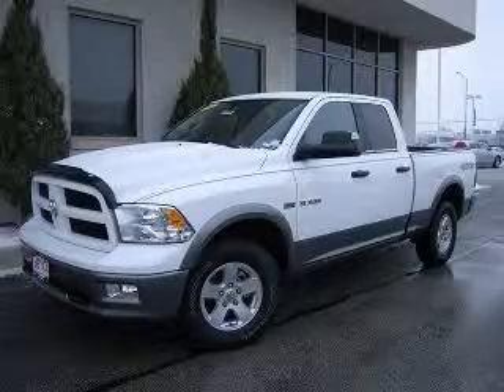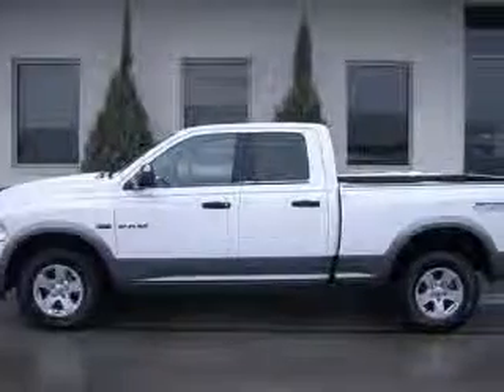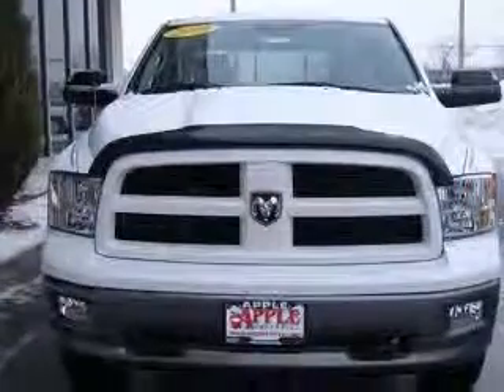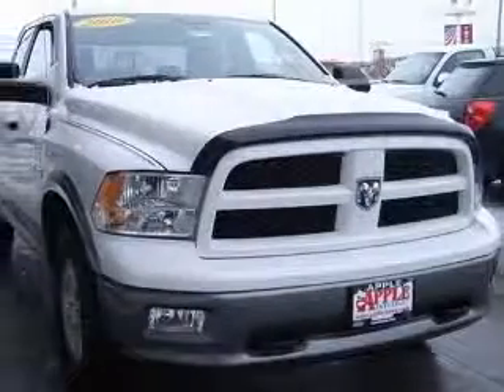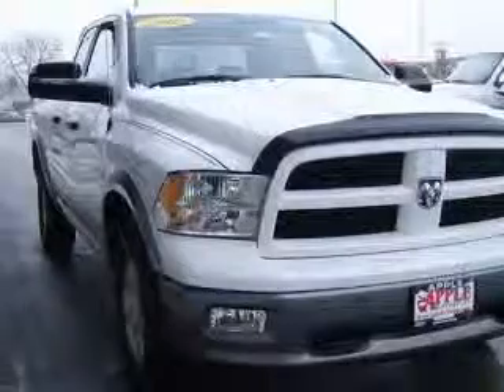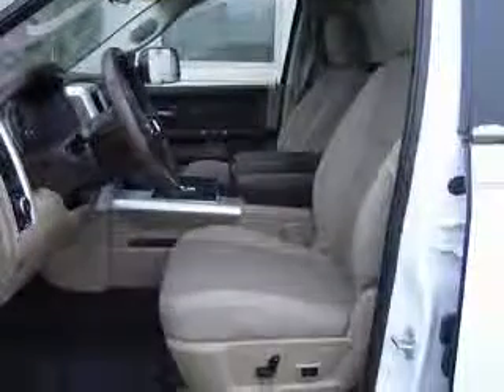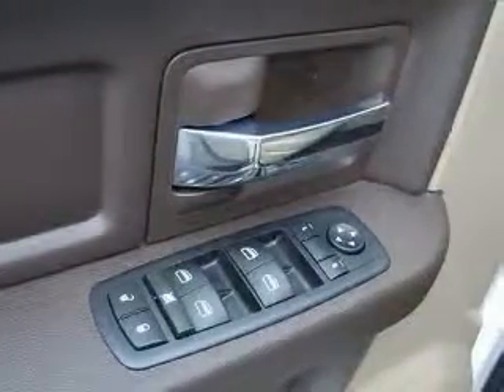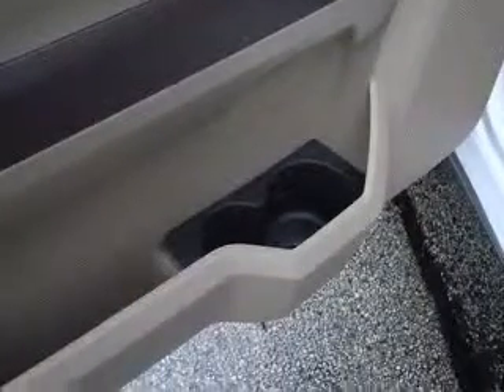2010 Dodge Ram 1500 Apple Chevrolet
Apple Chevrolet

2010 Dodge Ram 1500 SLT/Sport/TRX
Engine: 5.7L V8
Trans: Automatic 5-Speed
Color: Bright White Clearcoat/Mineral Gray Metallic CC
Mileage: 9,643